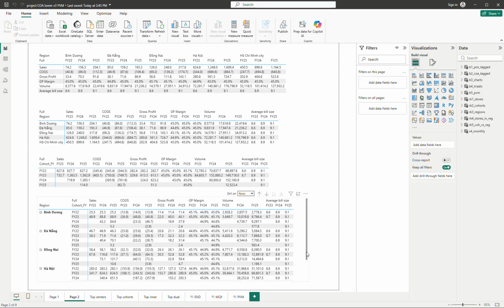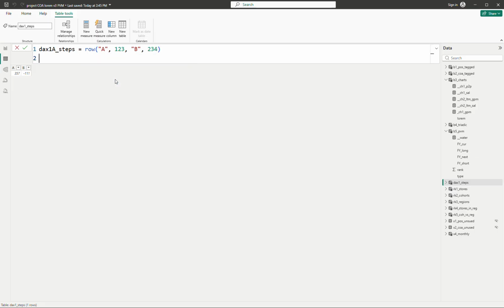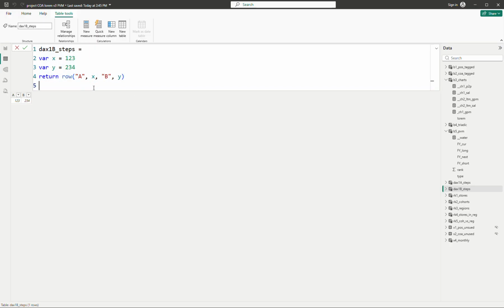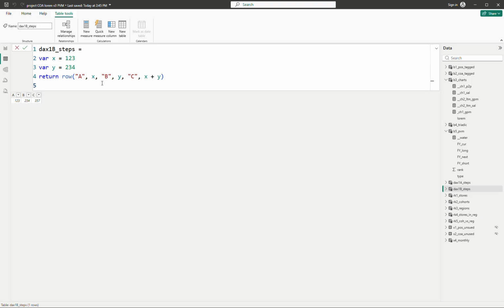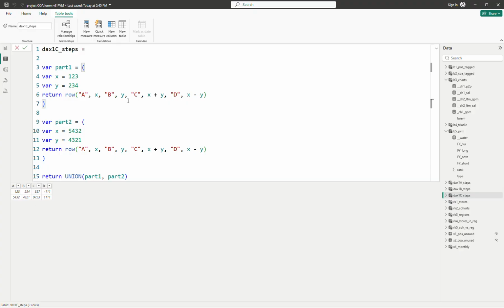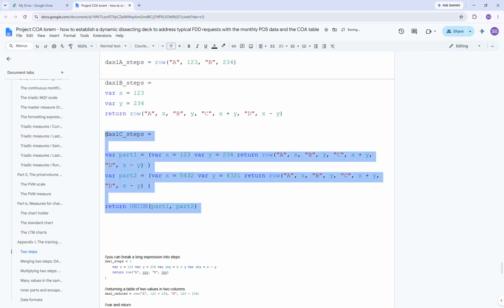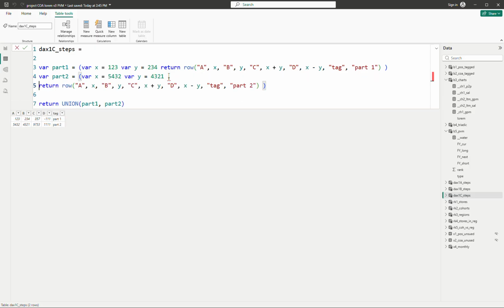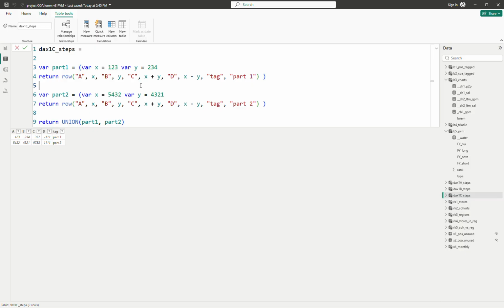project COA DAX 01, steps and slots and blocks